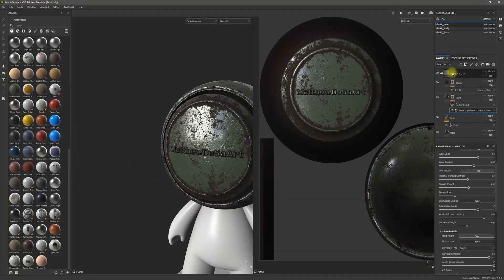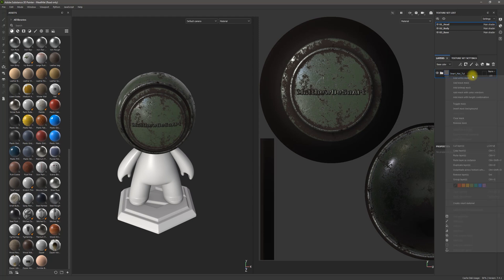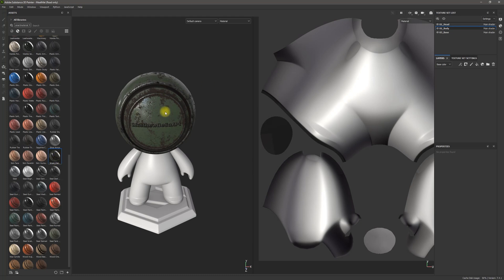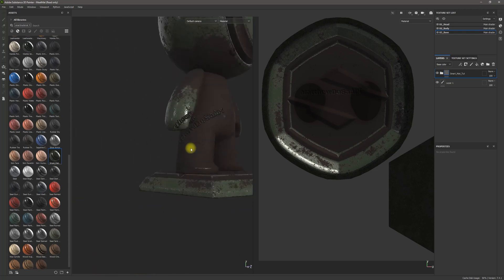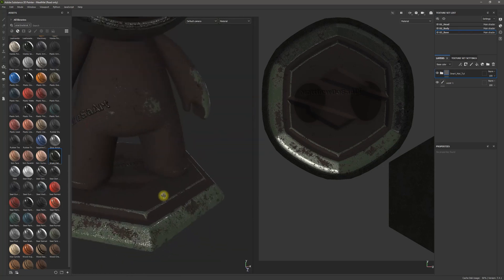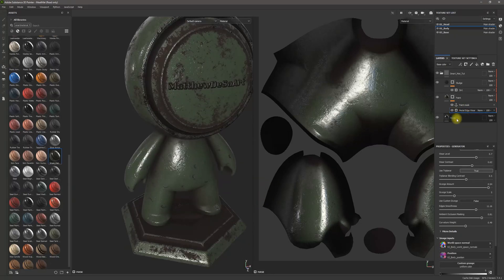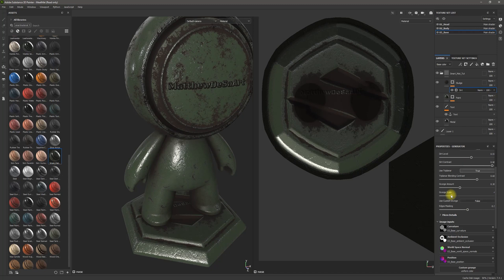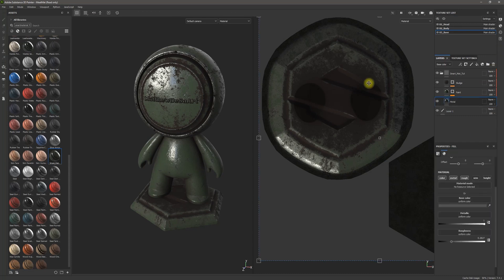Making Your Own Smart Materials - Substance Painter 3D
This video goes over how to make and save your own smart materials in Substance Painter 3D.